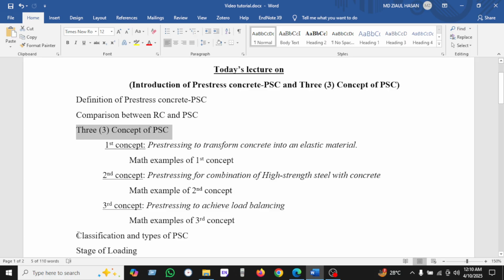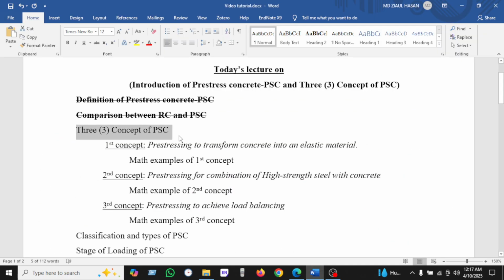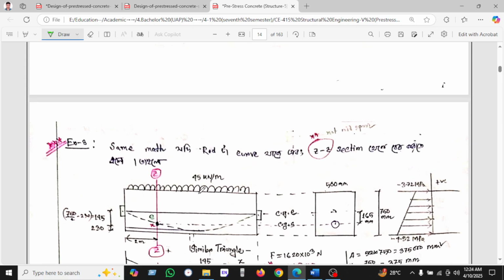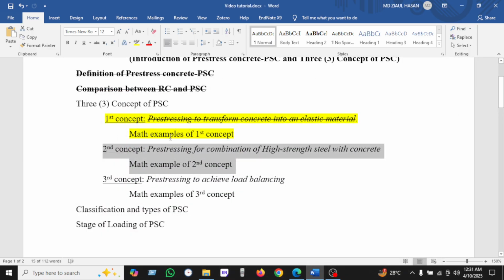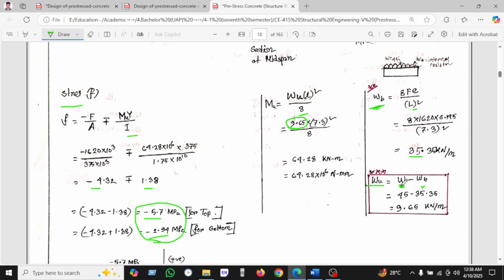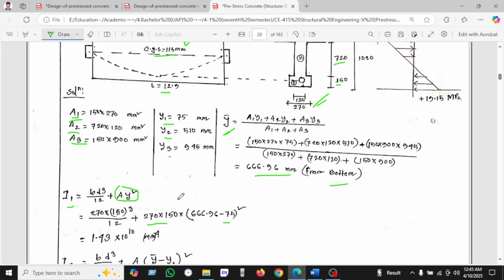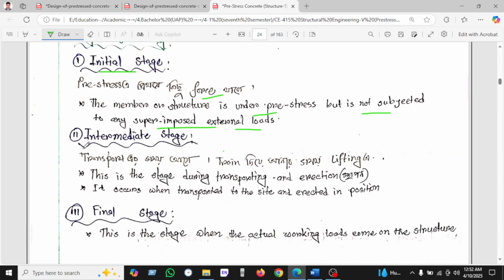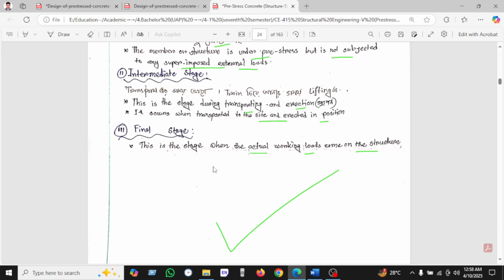L-01 Introduction of Prestress concrete-PSC and Three (3) Concept of PSC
L-01 on Introduction of Prestress concrete-PSC and Three (3) Concept of PSC

1. Definition of Prestress concrete-PSC
2. Comparison between RC and PSC
3. Three (3) Concept of PSC
3.1. 1st concept: Prestressing to transform concrete into an elastic material.
         Math examples of 1st concept
3.2. 2nd concept: Prestressing for combination of High-strength steel with concrete
       Math example of 2nd concept
3.3. 3rd concept: Prestressing to achieve load balancing
        Math examples of 3rd concept
4. Classification and types of PSC
5. Stage of Loading of PSC